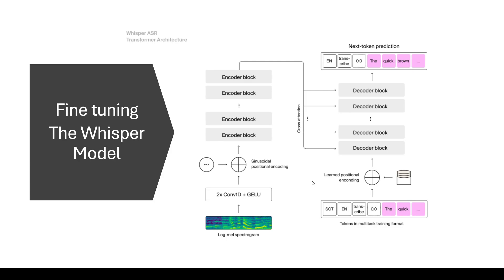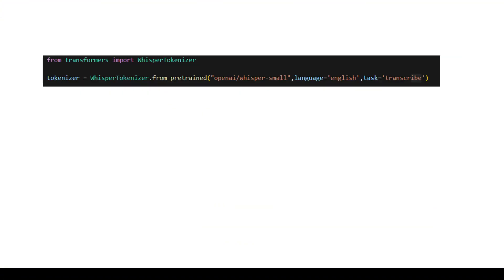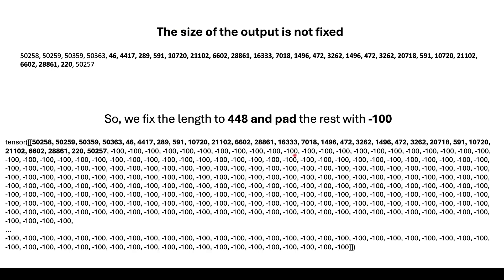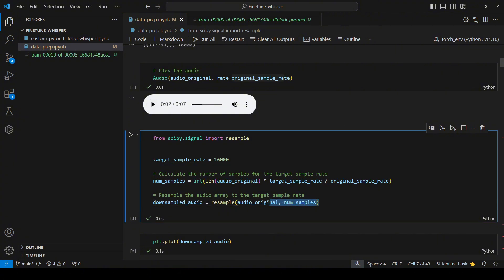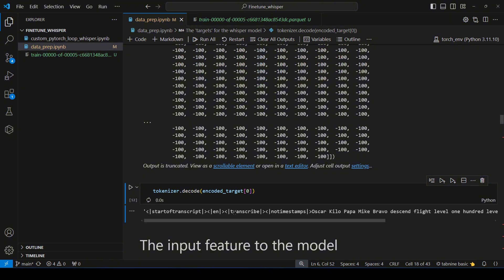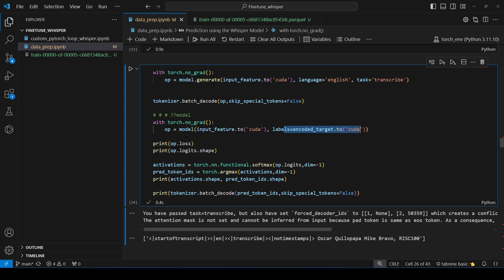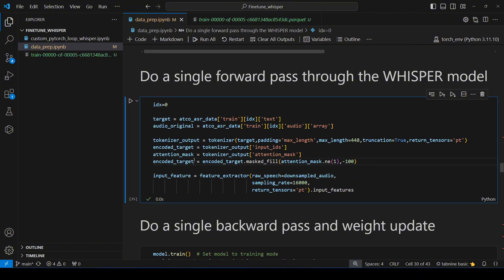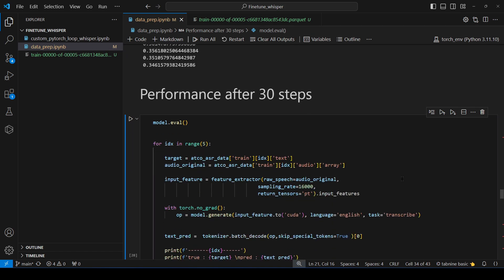Master Fine-Tuning OpenAI Whisper with PyTorch for Custom ASR Tasks || PART-1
In this tutorial, we dive into the practical implementation of OpenAI's Whisper model for automatic speech recognition (ASR). From dataset preparation to feature extraction and making predictions, we cover every essential step in Jupyter Notebook.

🔑 What You’ll Learn:

Setting up and exploring ASR datasets
Extracting audio features for Whisper
Tokenization and label encoding for text
Model predictions and loss calculations
Practical tips for debugging and optimization

📂 Code and Resources: Find everything on our GitHub! (link below)

🔗Links🔗